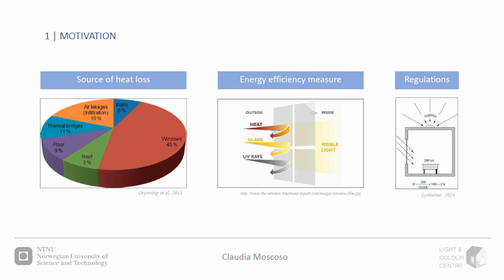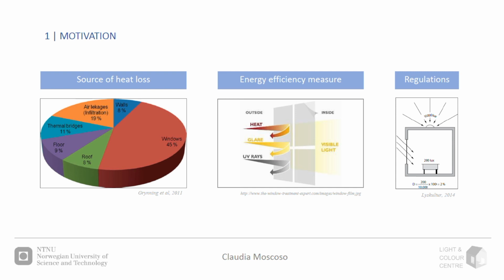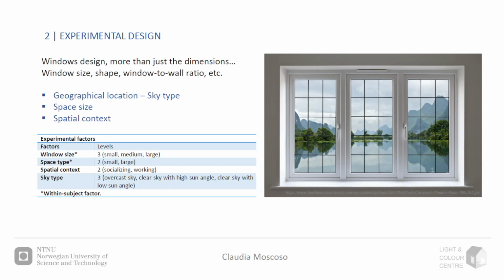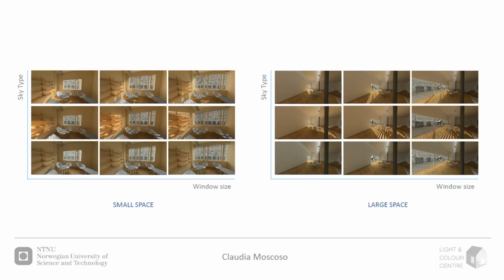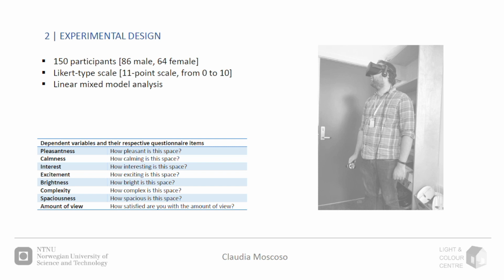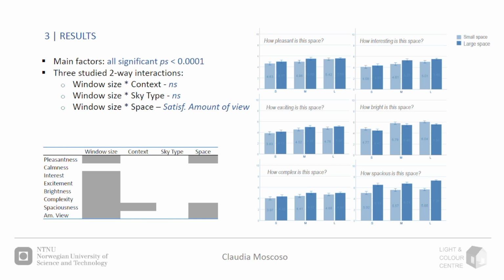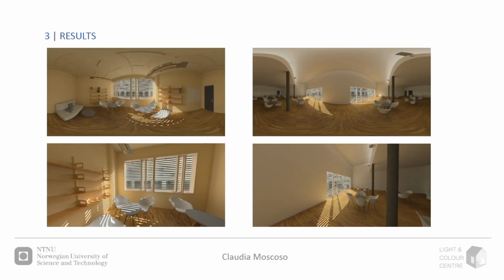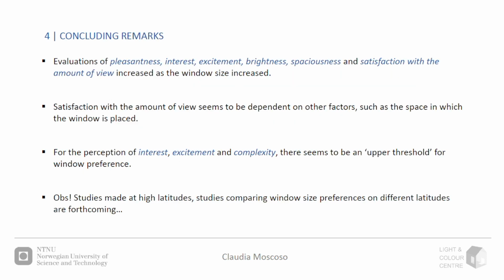"Window Size Effects on the Atmosphere of Daylit Spaces at High Latitudes" by Claudia Moscoso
Presentation from the 8th VELUX Daylight Symposium that took place in Paris on 9 October 2019.

ABSTRACT

Windows have been found to be responsible for 30 % of the heat loss of a building1. It is not surprising then, that the windows’ dimensions are deeply discussed in view of establishing new design regulations for sustainable architecture. Logically, the dimensions of the windows have a clear impact on the light levels of a space or the amount of view outdoors. Moreover, there is research evidence pointing the strong effect that different window dimensions have on the aesthetic perception of spaces2.

Although large windows are generally preferred over smaller windows, other factors such as climate and sky type are also crucial when evaluating an environment. Yet, when designing windows in Norway, a country with special climatic and daylight characteristics, practicing architects and lighting
planners usually consider a 2% daylight factor (D) as guideline to comply with the current regulations3. Although a window can provide the minimum of 2 % D under overcast sky conditions, the same window under sunny sky conditions can produce dissatisfaction and visual discomfort. Furthermore, at high
latitudes conditions, e.g. in Trondheim, Norway (location of the present study), the winter months present particularly low sun angles (i.e. around + 4°), which make the entrance of sunlight problematic in regards of visual comfort to the users, affecting also how a space is perceived.

The Light and Colour Centre at NTNU, together with the LIPID Lab at EPFL performed an experiment designed to answer the question: How do different window size affect the atmosphere perception of a space? The experiment was carried out using virtual reality as a presentation mode. This study
examines three different window sizes (the smallest fulfilling the minimum criteria of 2 % average D given by Norwegian building regulations) in two different spaces (small and large) and their effect on the atmosphere perception of daylit spaces. Additionally, three types of sky type (including clear sky with low sun angle as common conditions at high latitudes) were studied. Finally, the preference of window size was also studied under two types of context scenarios (social and work). In total, 150 participants assessed eight atmosphere attributes (Pleasantness, Calmness, Interest, Excitement, Brightness, Complexity, Spaciousness and Amount of View). The paper will present statistical results discussing how these attributes are evaluated under different window size conditions by people
residing at high latitudes.

The study underscores the importance of the window size on the user evaluations of atmosphere perception. More specifically, it supports previous research underlining that window size dictated by a minimum 2 % D is usually not enough to provide a satisfactory atmosphere to the users. In times when new building standards regarding windows are being developed and deeply discussed in sustainable agendas, the user perspective is a crucial parameter, which cannot be disregarded. The findings presented in this paper can contribute in the discussion and in the development of new aspects for regulations and for architectural practice regarding window size in Nordic countries.

Claudia Moscoso is an architect and Postdoctoral fellow at the Norwegian University of Science and Technology (NTNU). She has wide professional experience in the development of architectural projects, being responsible of small- and large-scale projects in Peru and the US. Since 2010 she has been working in research, obtaining her PhD degree at NTNU, where she conducted research about the impact of daylight on the aesthetic perception of architecture using advanced visual equipment. She is now an active researcher of the Light and Colour Centre at NTNU. She focuses on daylighting studies and quantitative research using VR equipment.